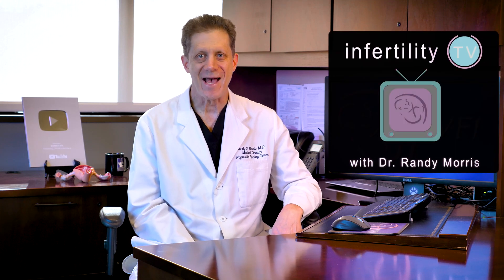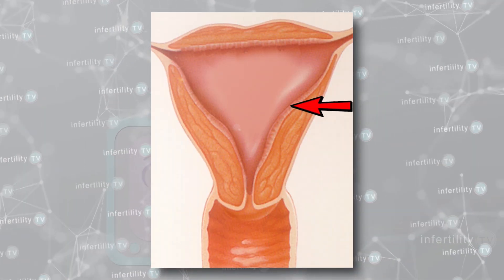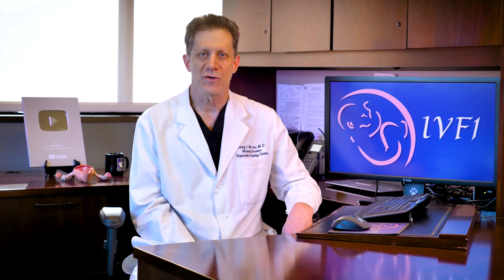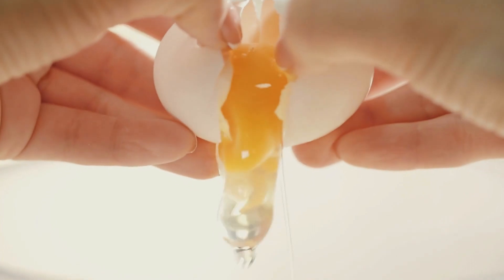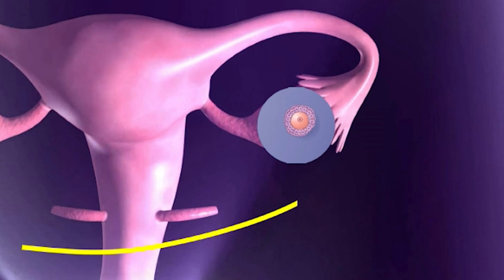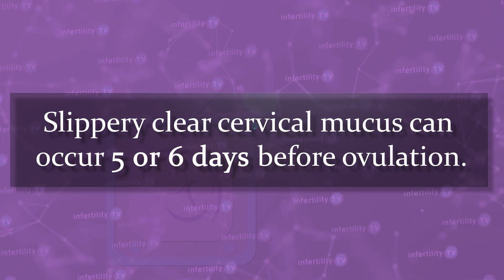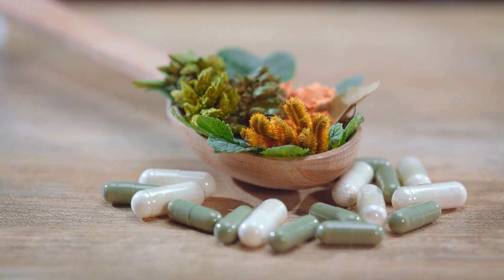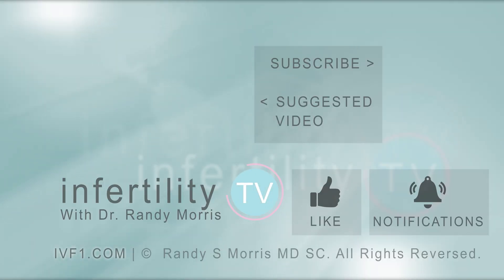Is cervical mucus good for predicting the fertile window?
Getting pregnant naturally requires having sex close to the time of ovulation (the Fertile Window). Does timing sex with changes in the cervical mucus help improve the chances for becoming pregnant? Dr Randy Morris MD-The BOARD CERTIFIED fertility expert explains in this episode of InfertilityTV

Chapters
0:00 The key to conceiving naturally - sex close to ovulation
0:45 Anatomy: What is a cervix? Where is it located?
1:20 What is cervical mucus?
1:32 Estrogen causes changes in the cervical mucus
2:15 How to check your cervical mucus
2:55 Sex during the Fertile Window improves the chance for pregnancy
3:25 When is cervical mucus not an accurate indicator?
4:15 "Improving" cervical mucus is a scam!
4:40 Mucus? or Mucous?